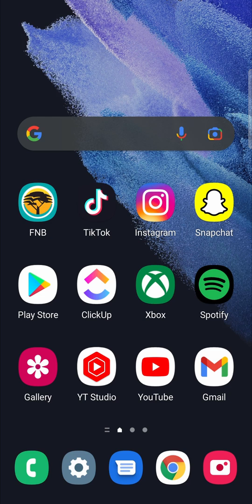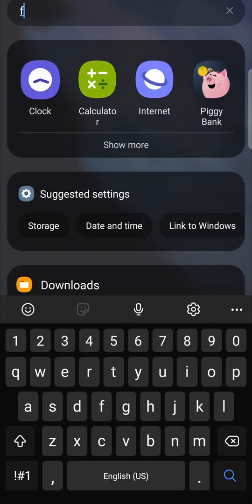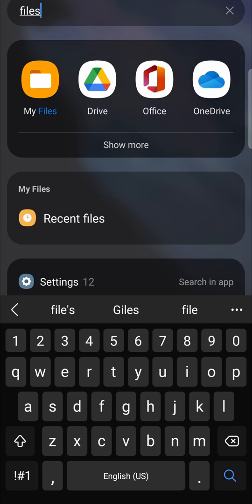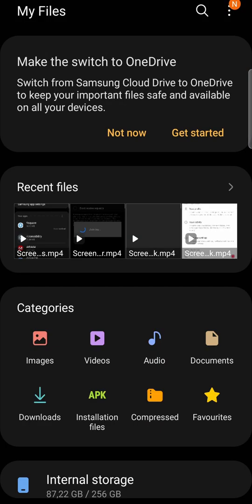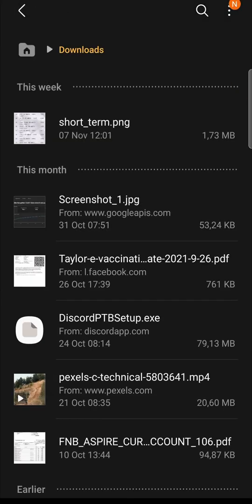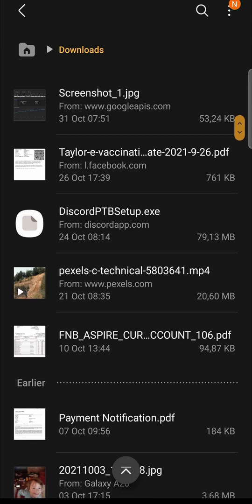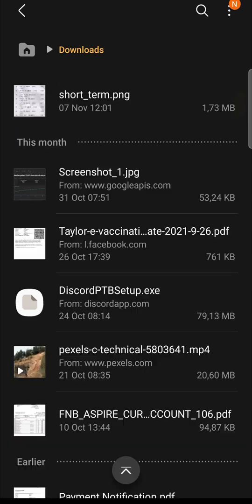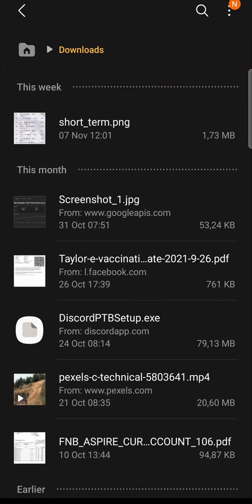How To Find Downloads On Android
Learn How To Find Downloads On Android